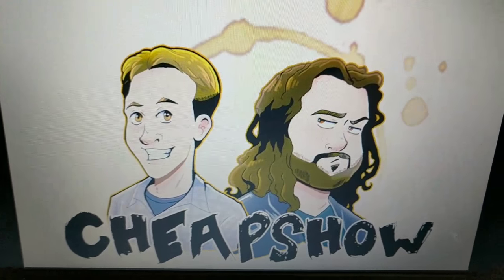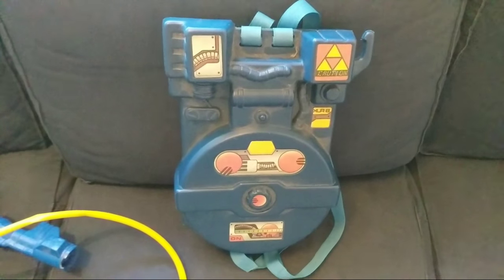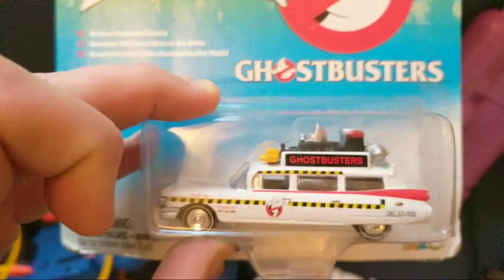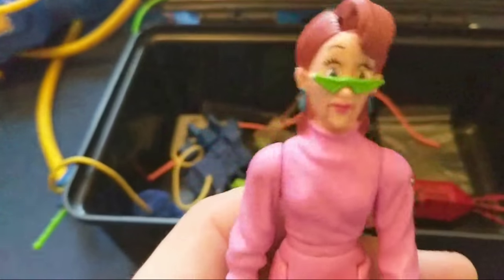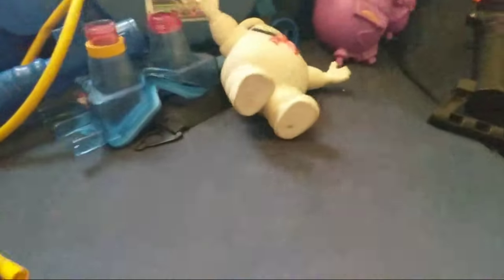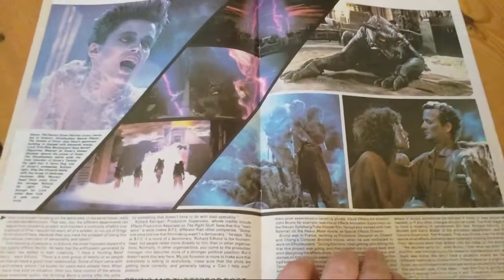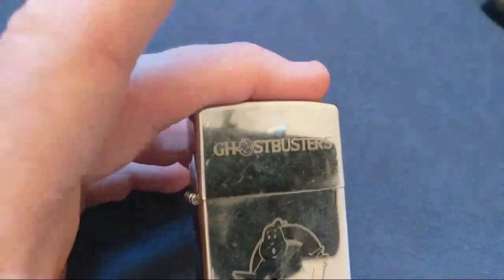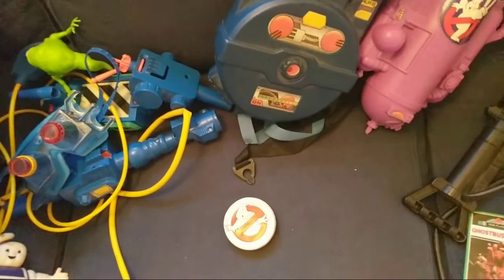Gannon's Top Ghostbusters Collection Part One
Catch up with Part One of CheapShow's Paul Gannon as he rummages through his Ghostbusters Toy Box and shows off his collection of toys, magazines, posters, badges and "other"!

As he has more to show, expect a Part Two on Ghostbusters Day (June 8th) with more rare and wonderful Ghostbusters paraphernalia!